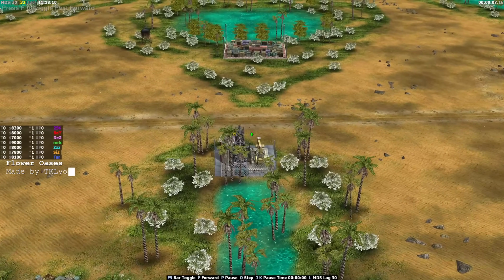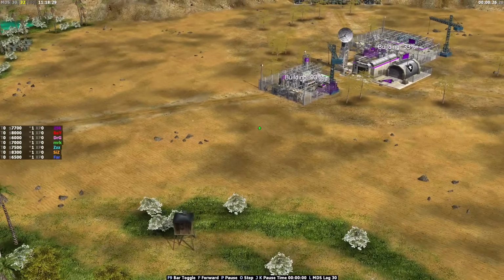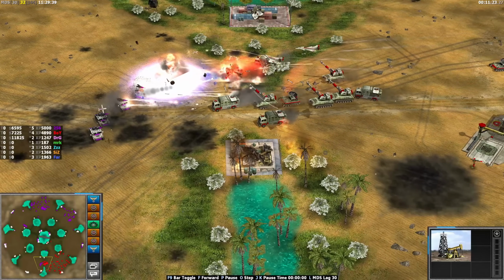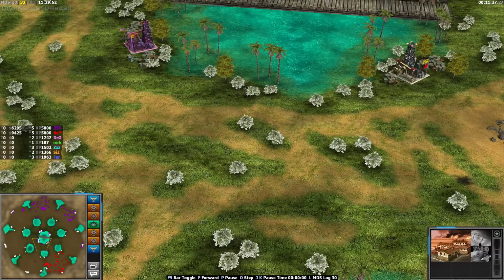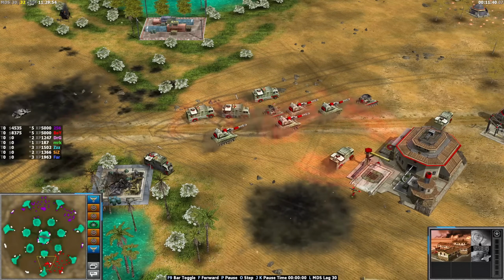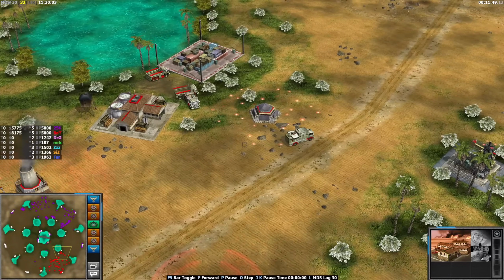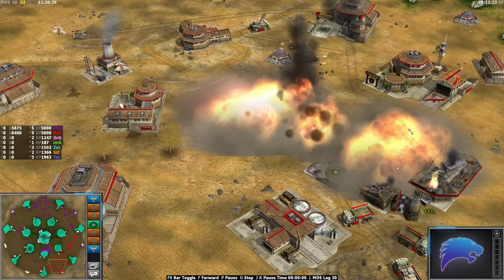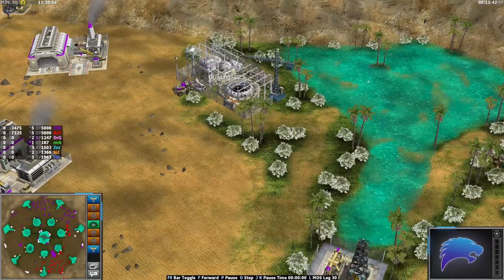Most Epic Carpet Ever? | ALL PROS 1v1v1v1v1v1v1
Is this the most epic EMP / Carpet combo of all time? FFA with Tumstep, Boycah, Stazzz, Size, Fargo, Marakar & Goldfish. Map is Flower Oases